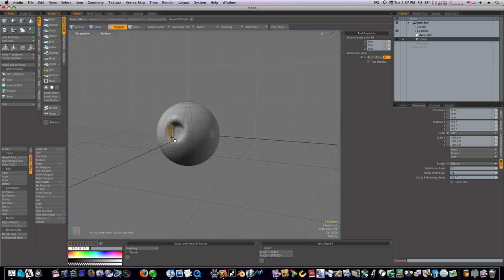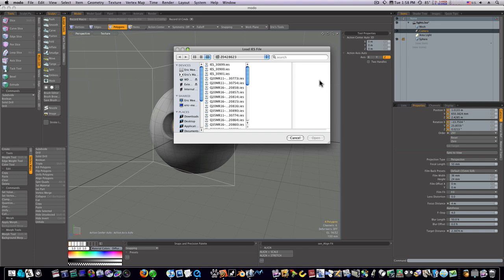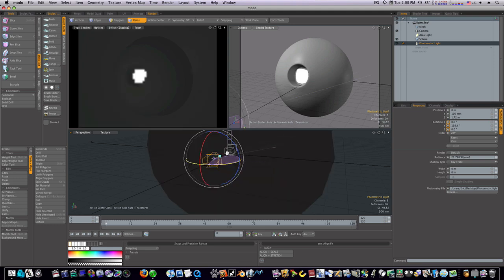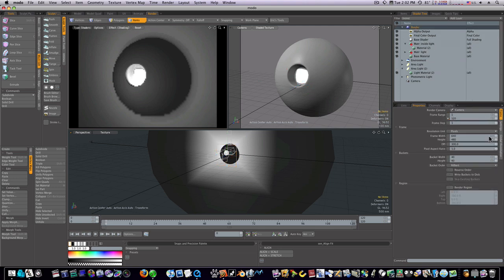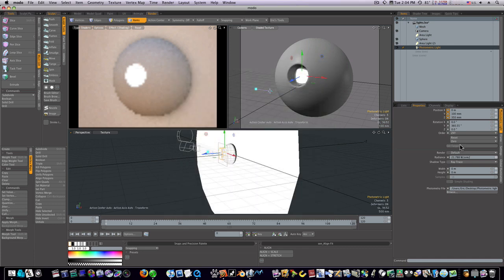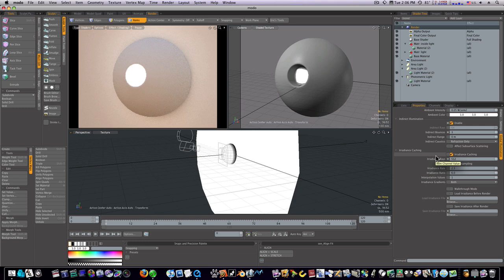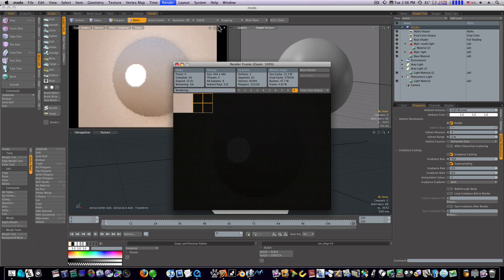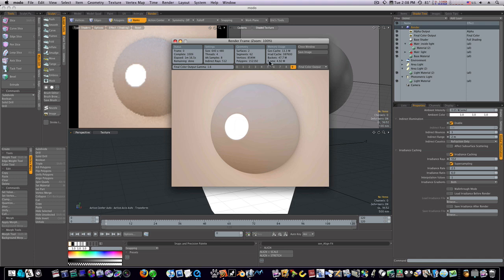Modo 302 Tutorial: Lights, Lights, Lights. Part 1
Lets get started talking about light. In this vid we will talk about polygon lights and photometric lights